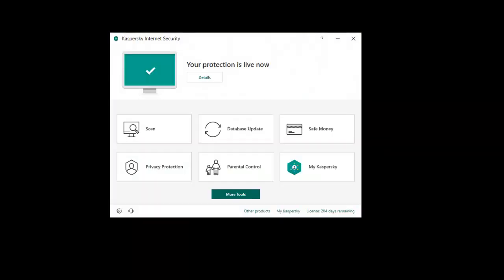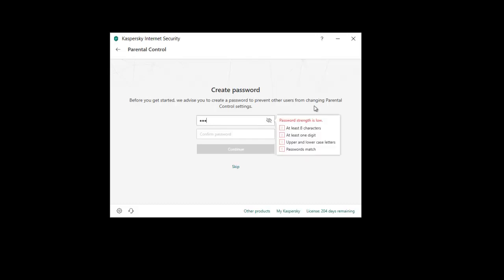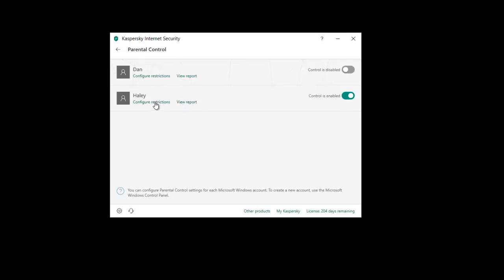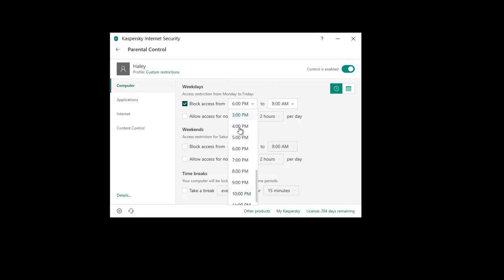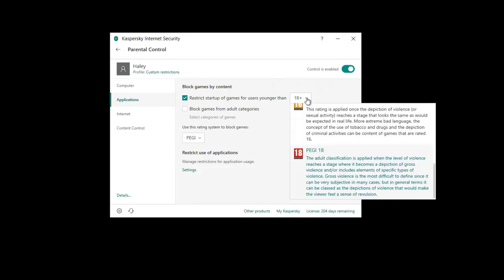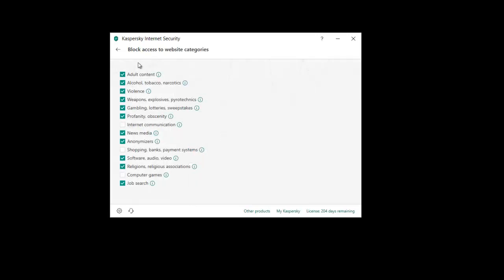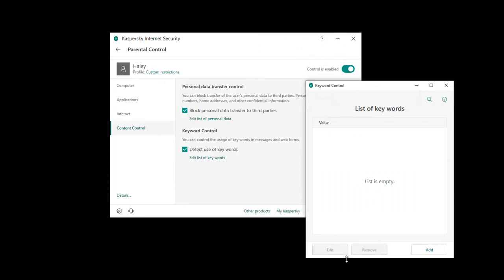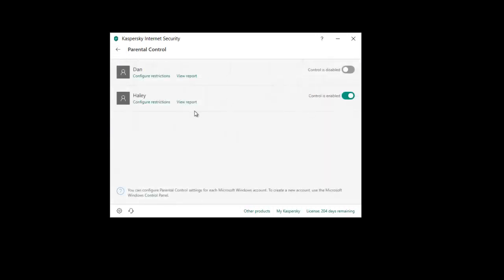How To Use Kaspersky Parental Controls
Kaspersky's Parental Control Module is an awesome way to manage your family internet usage. You can set specific rules for each computer user. There are four main sections in the Parental Control Module.

1 -  COMPUTER - Which allows you to restrict a user from logging in to the computer completely.

2 - APPLICATIONS - Restrict games and other apps for young users

3- INTERNET - Block internet usage by time and day. You can also block downloading of certain file types eg; videos, audio

4 - CONTENT CONTROL - Stops any sensitive data from being sent to third parties.

If you don't already have Kaspersky, we recommend Kaspersky Total Security.